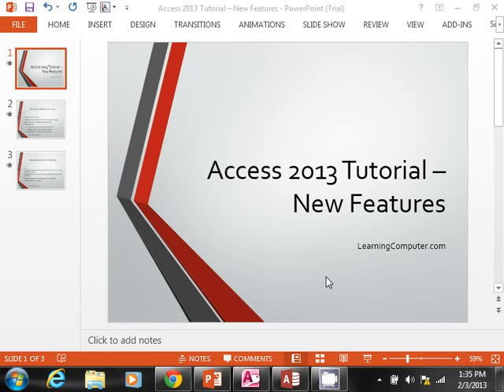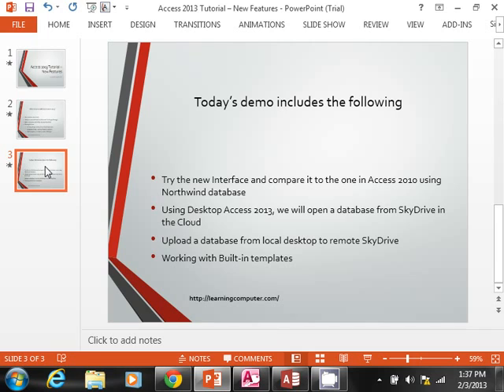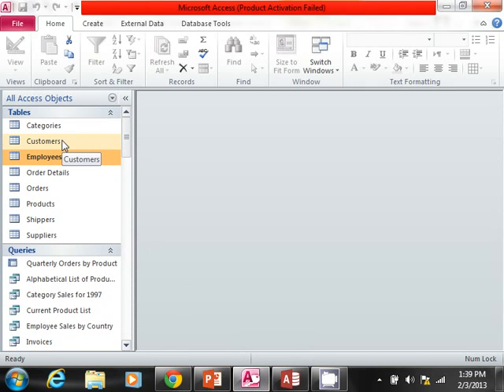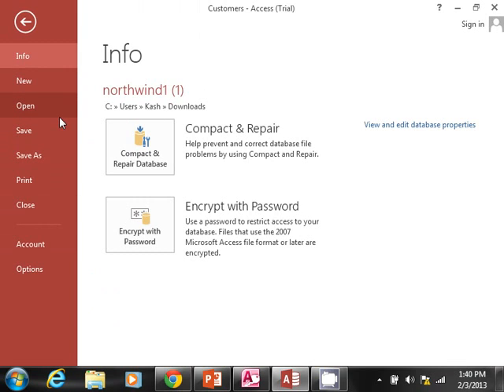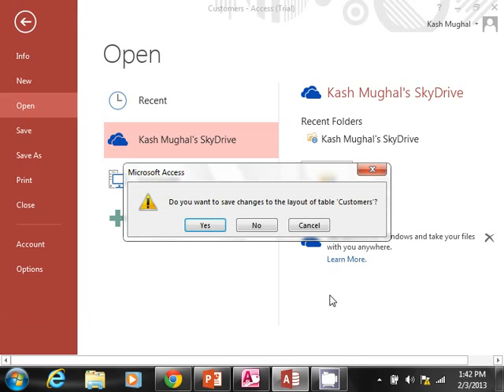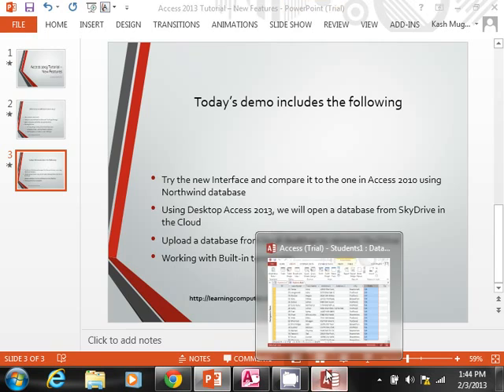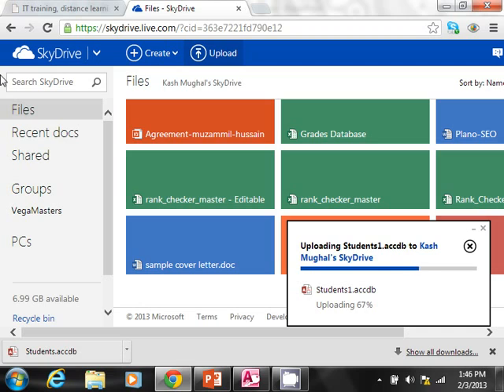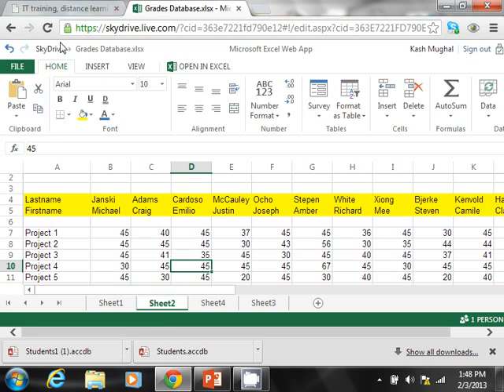Microsoft Access 2013 training - New features in Access-2013 - learningcomputer.com In Office 2013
In this MS Office training video, we are going to cover new features of Microsoft Access 2013. We start off by going over the new Ribbon interface and compare it to the older version of MS Access 2010. Then be move on to discussing how to work with your Access databases with online storage of SkyDrive. This way you could access database anywhere and also share documents online with other people. We show you how to use the Word 2013 web app and the Excel web app compared Microsoft 2013 Access. Some other items like better integration with Office 365, new templates in MS Access 2013 and missing features are also discussed in this office 2013 video training.